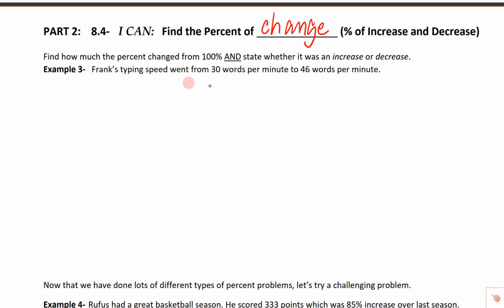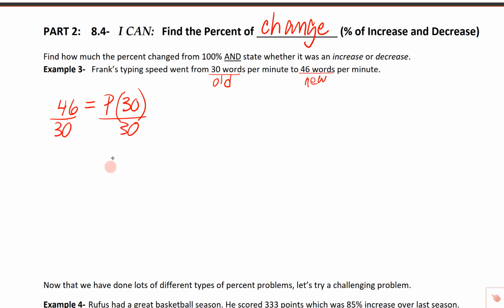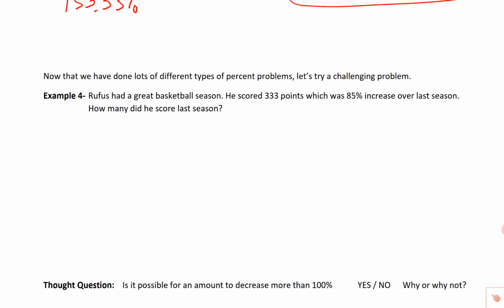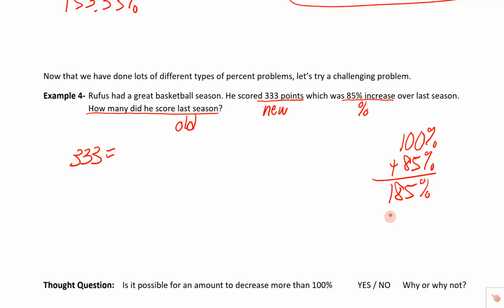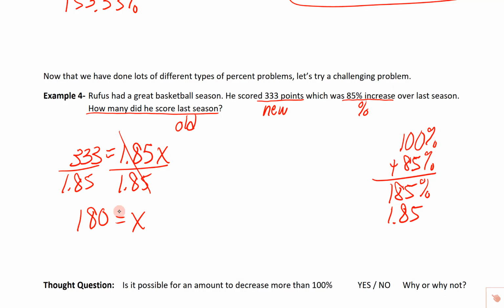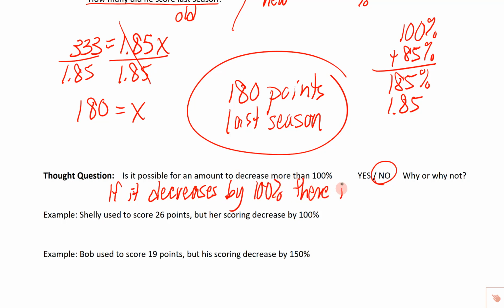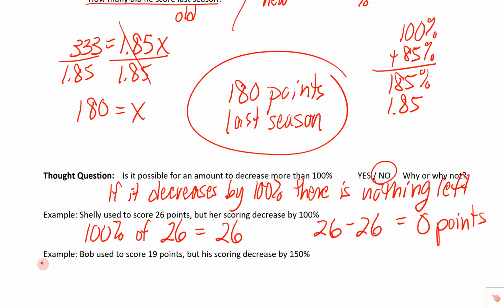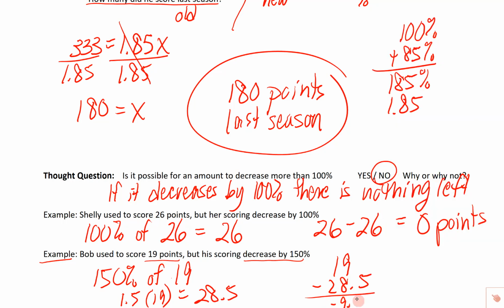8.4 Percent Change, Increase and Decrease (Part 2)